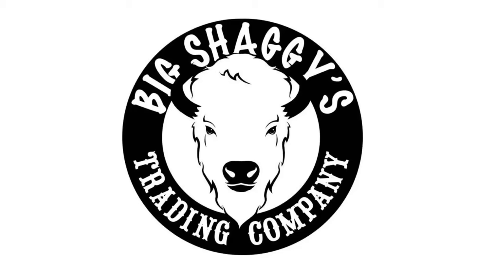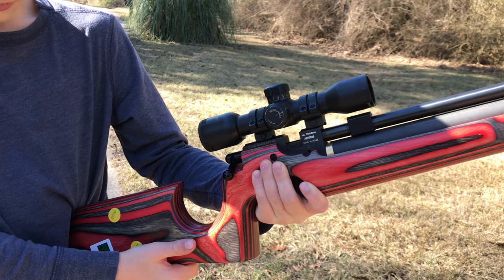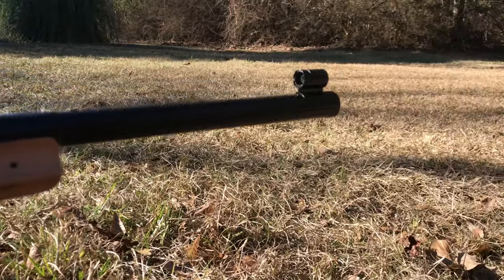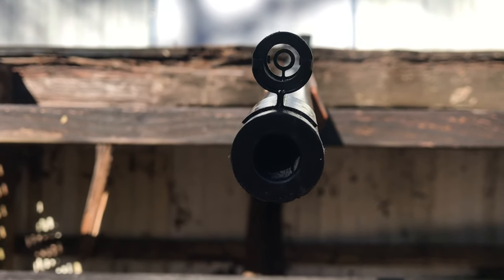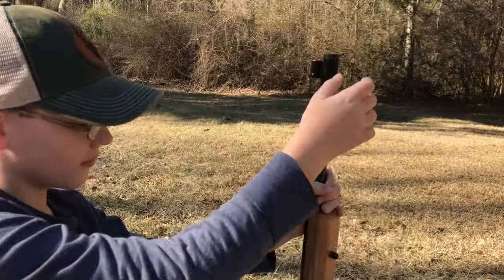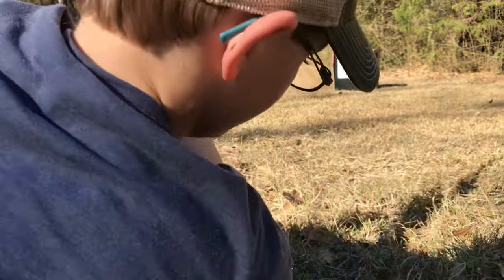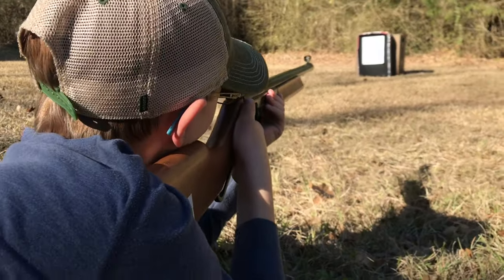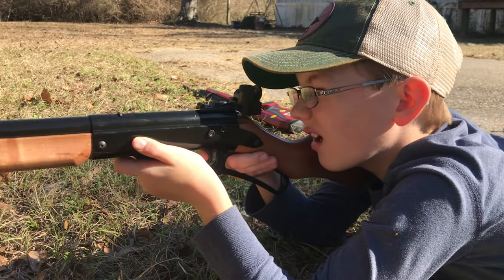DAISY 499 THE MOST ACCURATE BB GUN IN THE WORLD